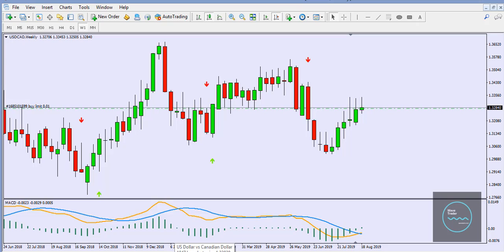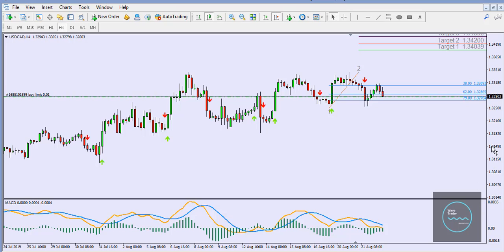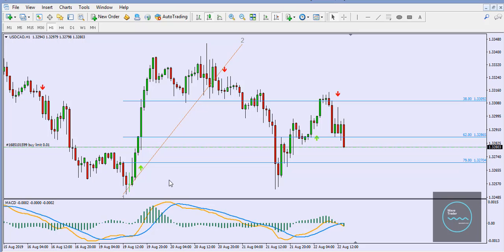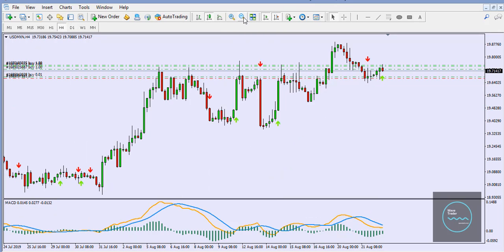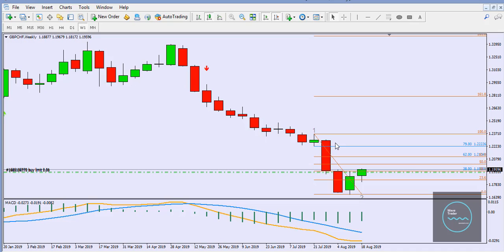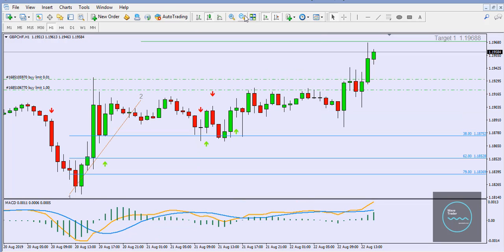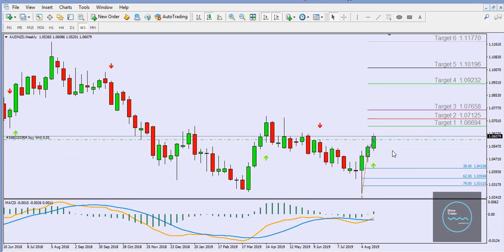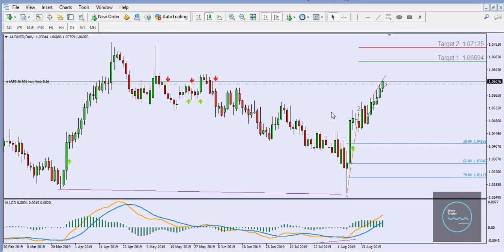27 Aug 2019 Top Down Analysis of Four Pairs